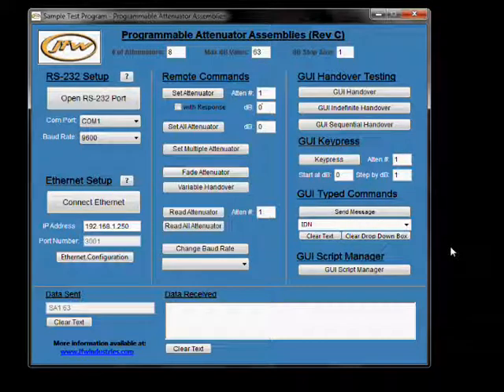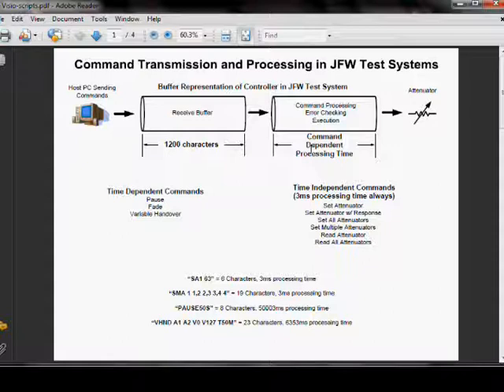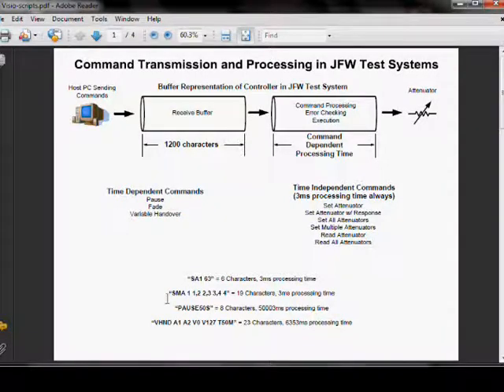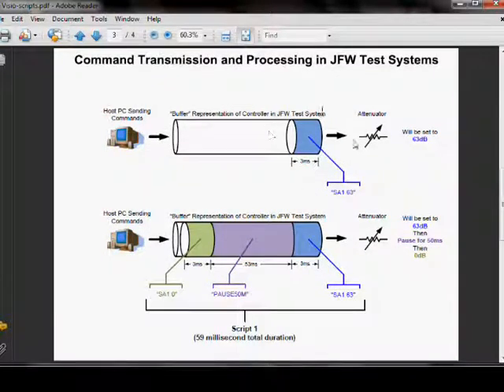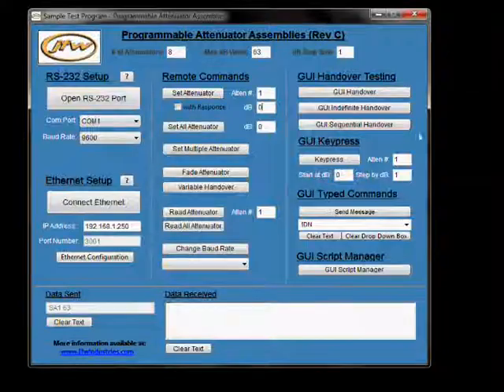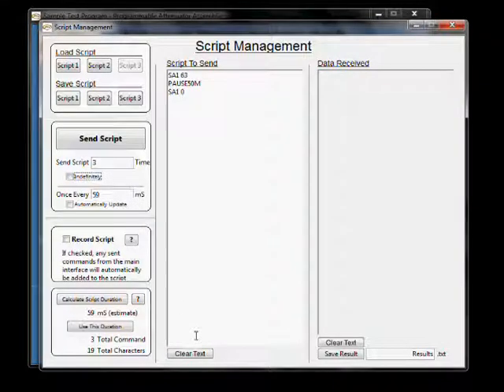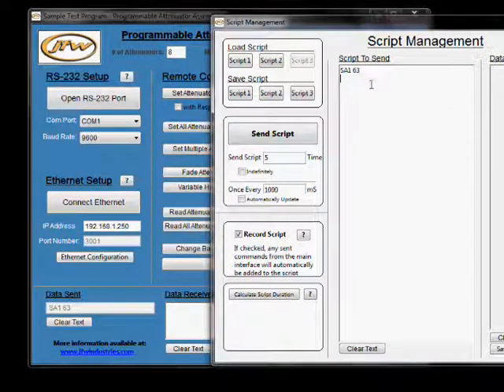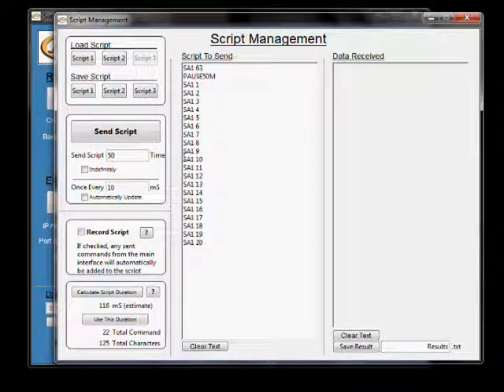Script Management Screen - JFW Industries Test Software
Hello All,
We've had some great feedback from our YouTube videos and our test software, and now we have a new update for you.

In the latest revision of the free Test Software, we include the Script Management Screen. This includes a few very convenient features to allow you to send more complex scripts without overloading the receive buffer of the JFW test system.

I go into the reasons why this occurs, and explain how this feature helps address this problem.

Basically, rather than send the entire script all at once, like we used to require you to do before in a Telnet service like Hyperterminal. Now we allow you to send a smaller script, sequentially, since most scripts have some sort of repetitive pattern to them.

By computing the duration of the script, the test program can send one identical script, one directly after the other, for as many times as the user desires.

Other features allow you to record a script by using the rest of the Test Program, as well as Save and Load scripts for later use.